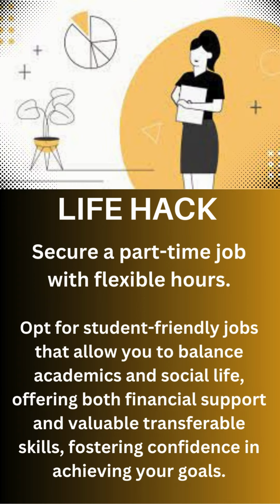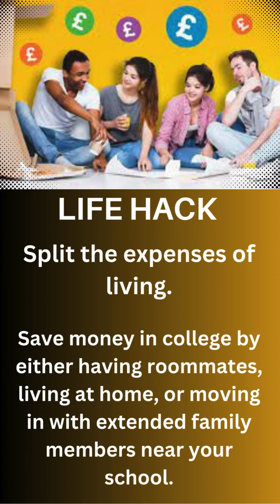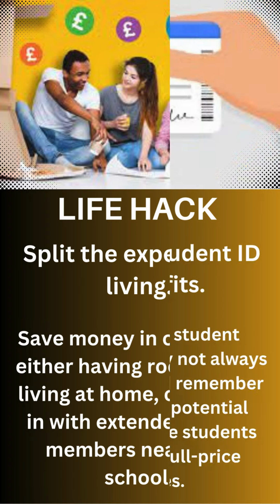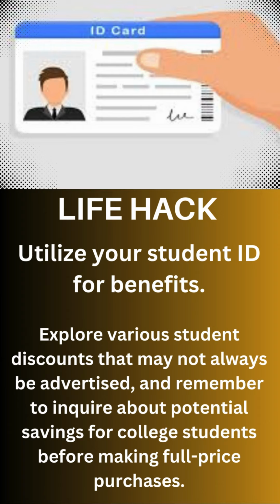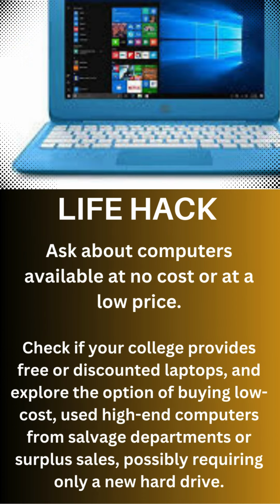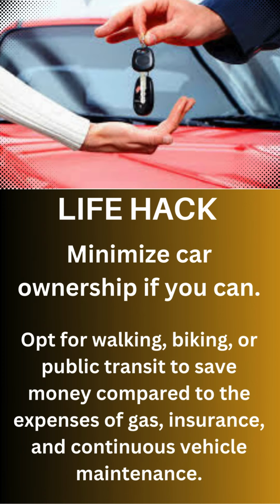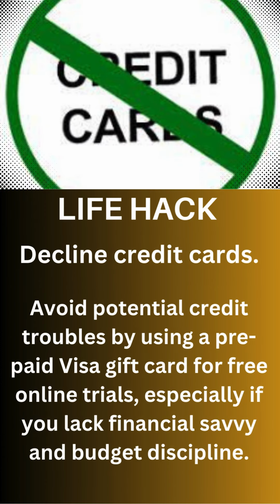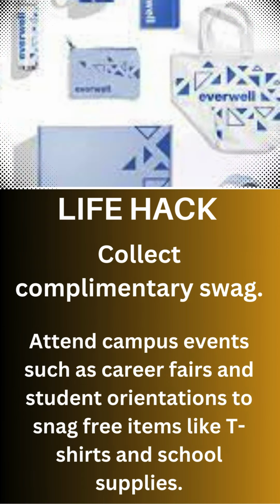Financial Freedom Unlocked 9 Money Saving Hacks for a Thriving Wallet!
Take control of your finances with these 9 savvy money-saving hacks that will help you stretch your budget and build a prosperous future! In this video, we share practical tips and tricks to help you make the most out of your money. From budgeting strategies to clever saving techniques, watch now to discover the secrets that will empower you to achieve financial freedom. Say goodbye to financial stress and hello to a well-managed and thriving wallet!